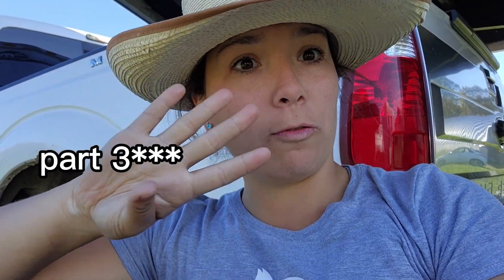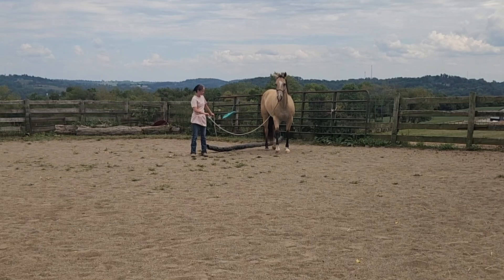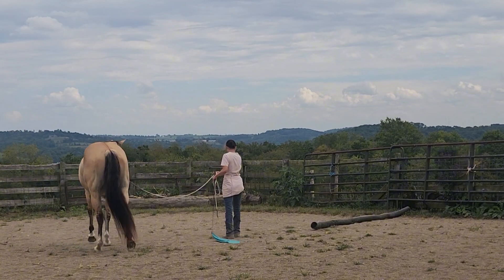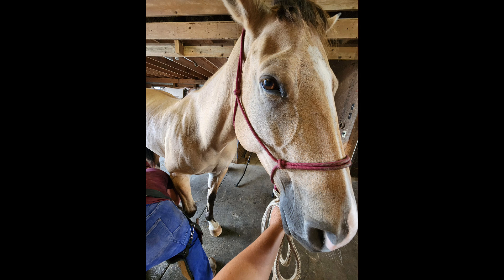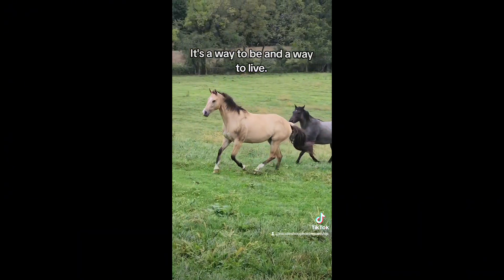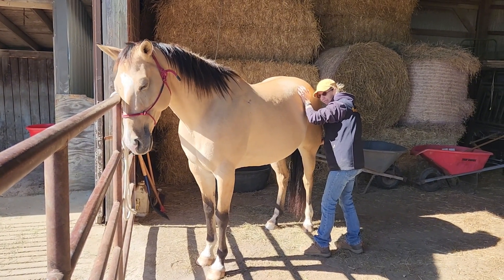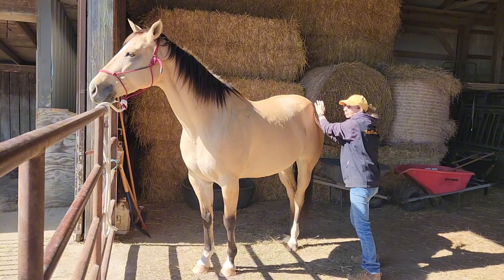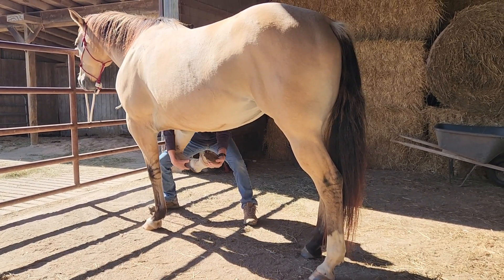Part 3 Lena- Supporting Lena Pre Trailer Loading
Here is how we are supporting Lena amidst overcoming her trailer loading fears.